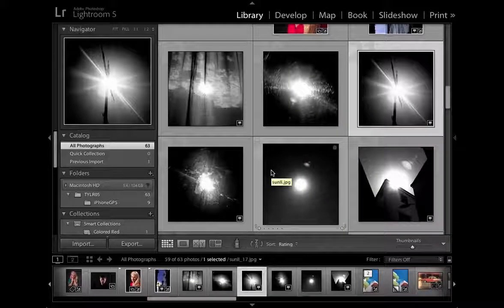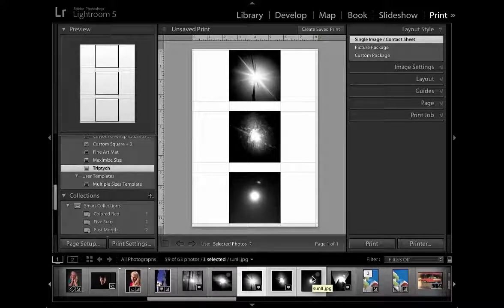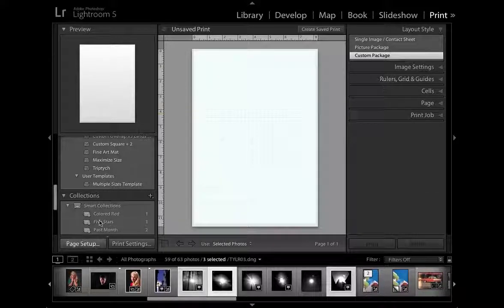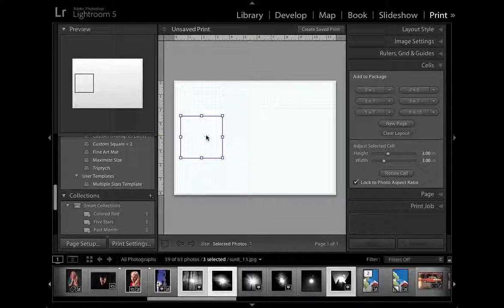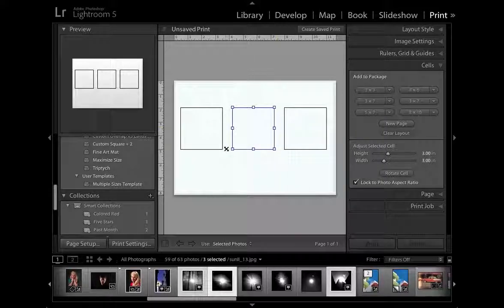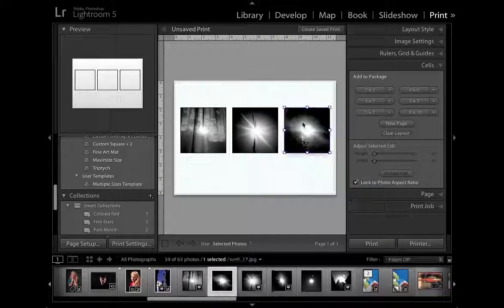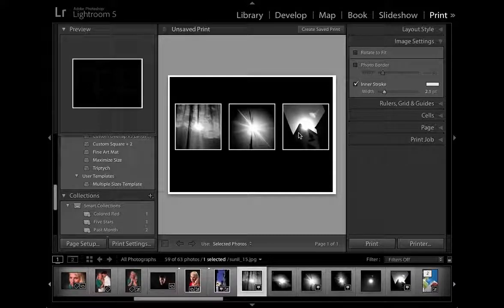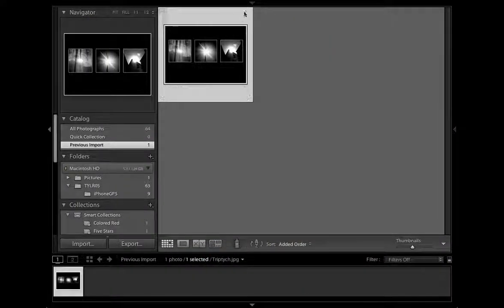48 Make a triptych